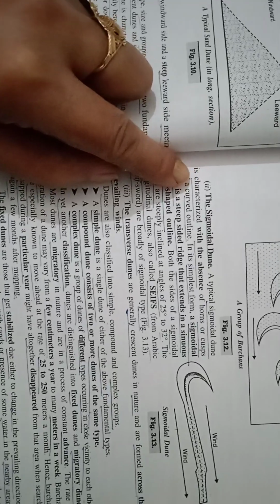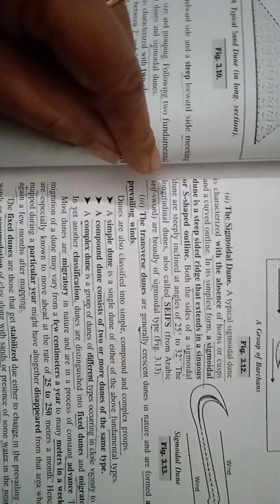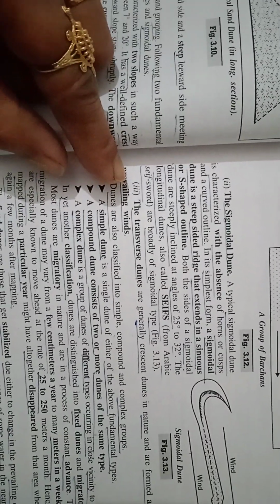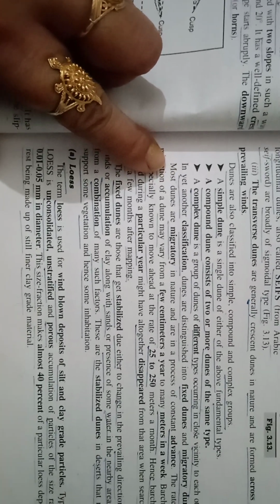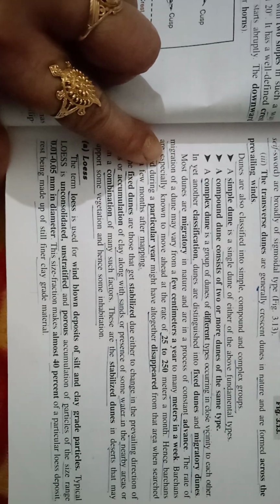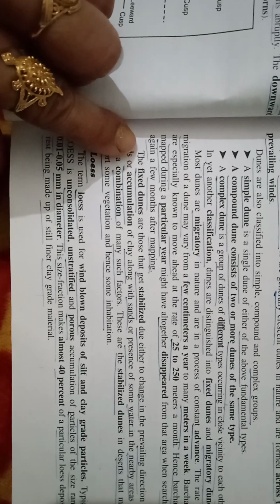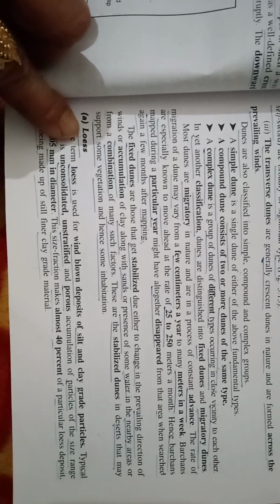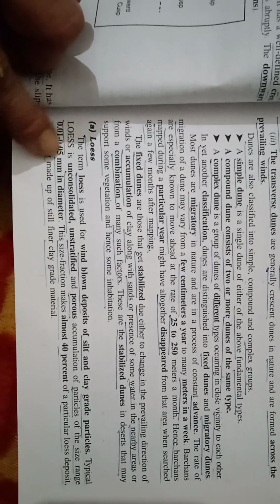Engineering and General Geology/Parvin Singh/ch3/part14